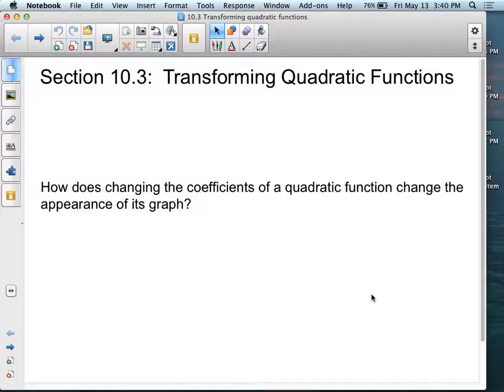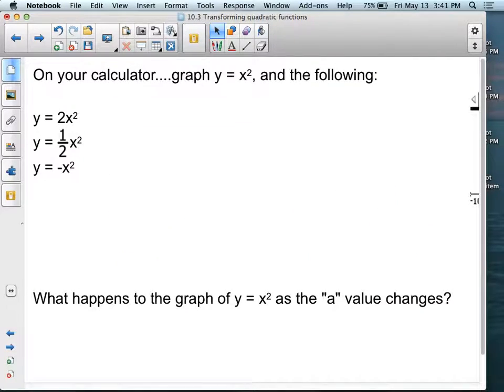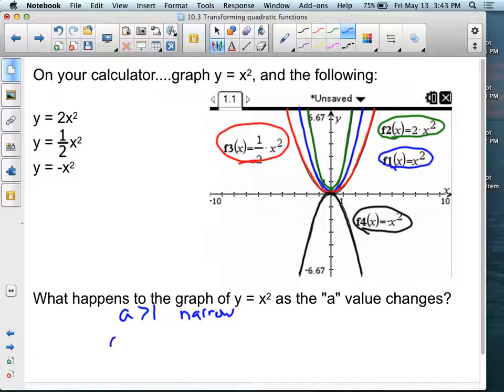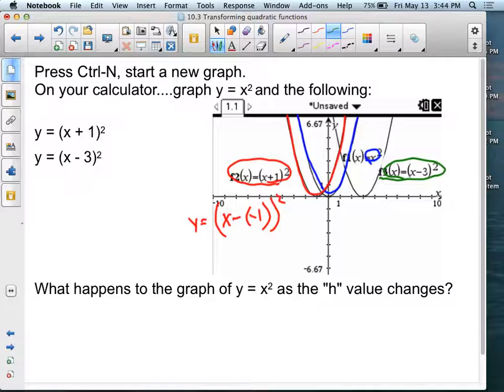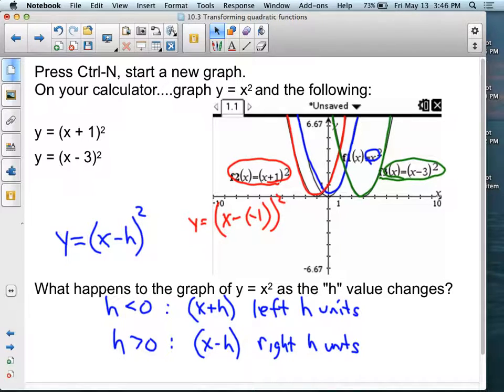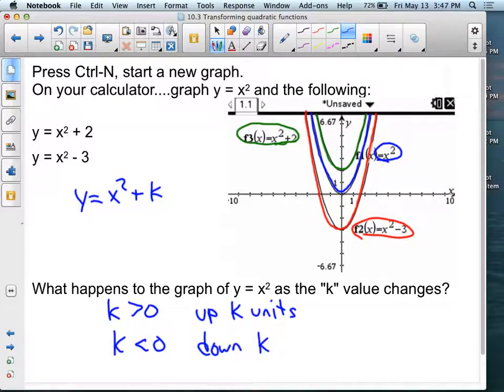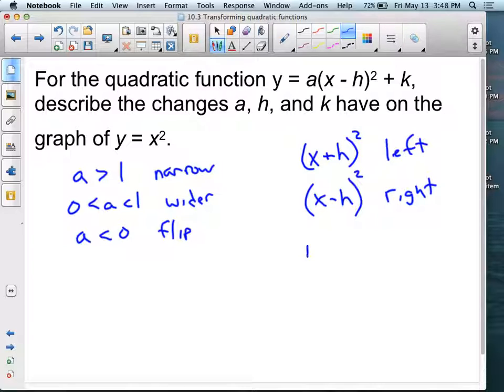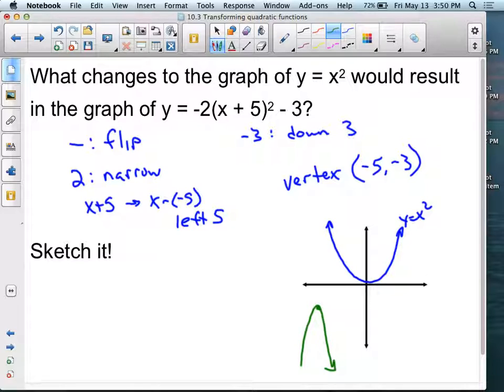8.3 Transforming Quadratic Functions